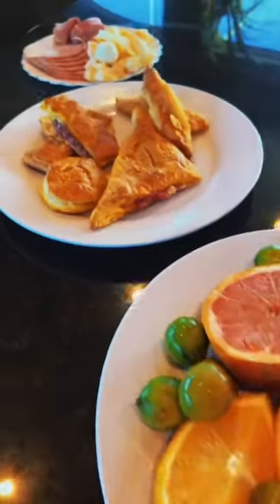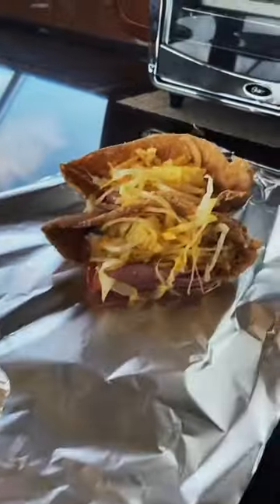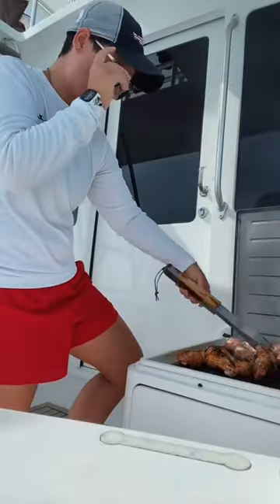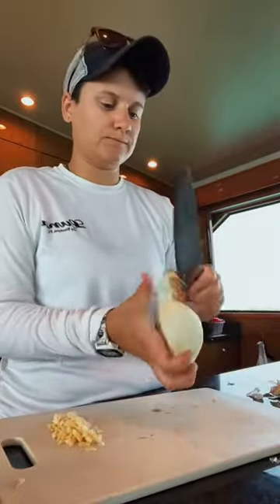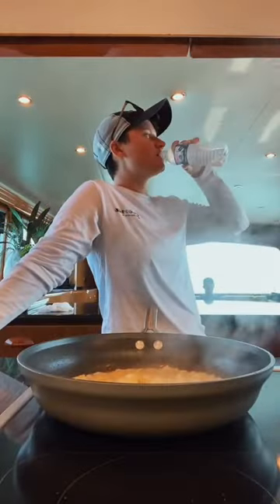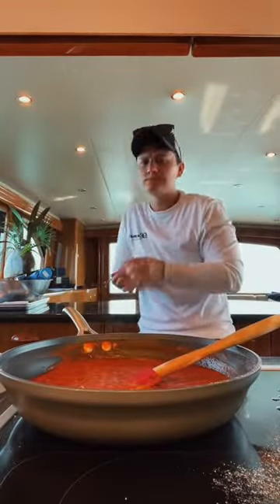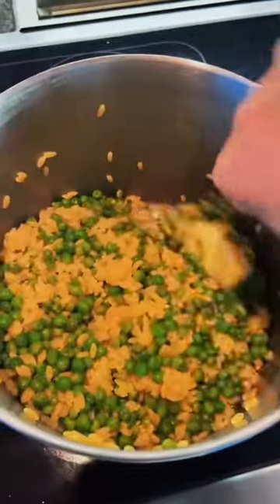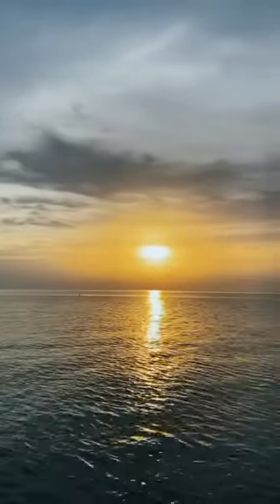DAY 25- CHEF ON A YACHT (2021)